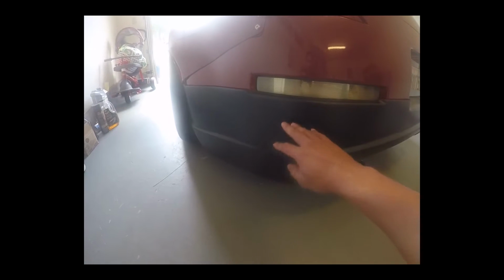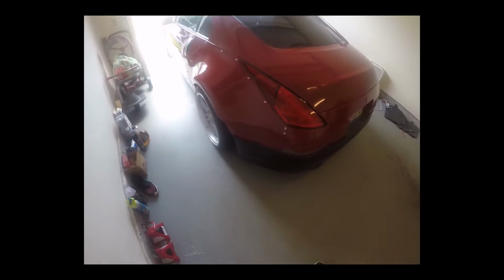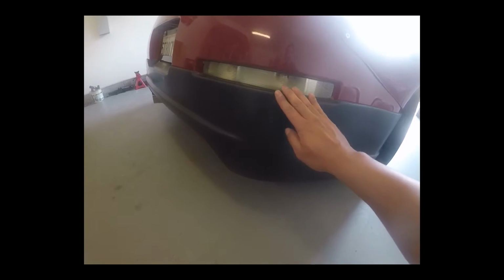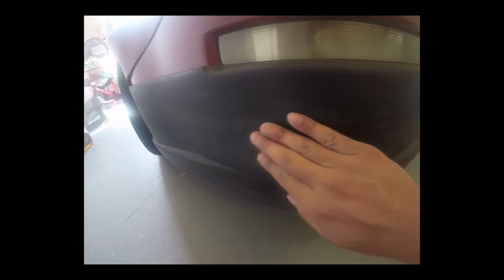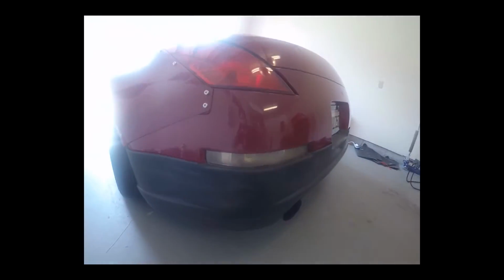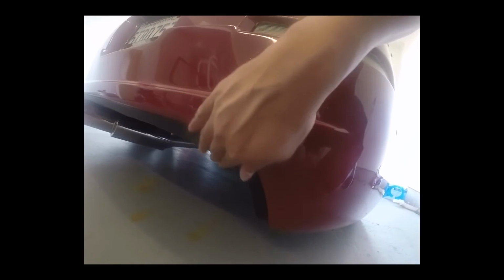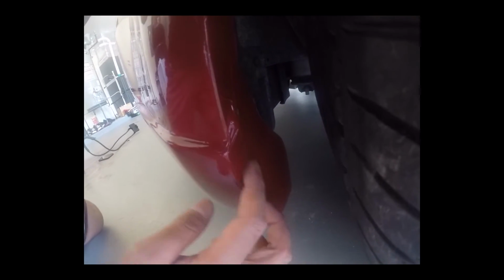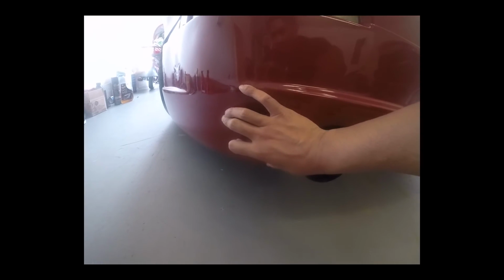Wrapped the KBD rear lip on the 350z | Almost complete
Finally decided to get the Z wrap matched (like paint matched), by actually prepping and wrapping the rear bumper lip that I had installed for about a month or so. I didn't plan on wrapping it for awhile because I wanted to wait until I had the front lip and side skirts too. BUT! I'm actually glad I ended up wrapping the lip because the car looks so much better and basically complete, but I still got a few more things to add, but that will be for next time.